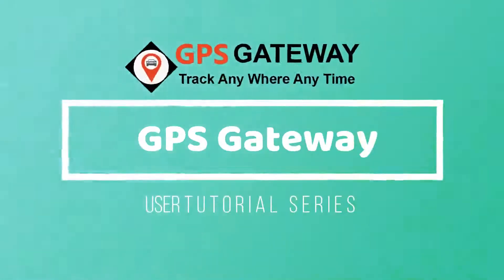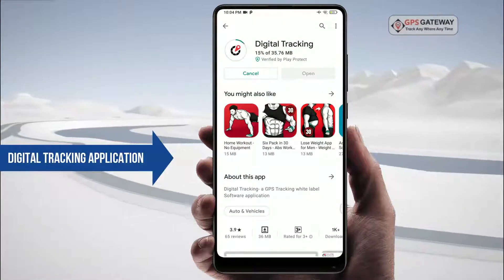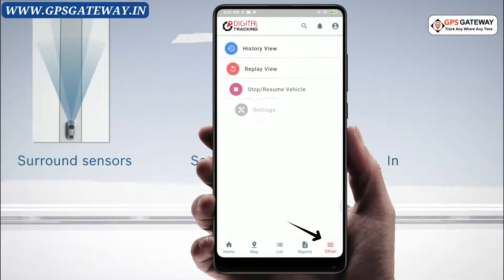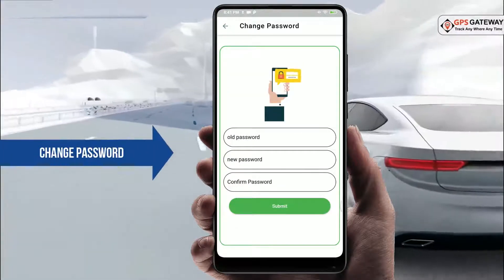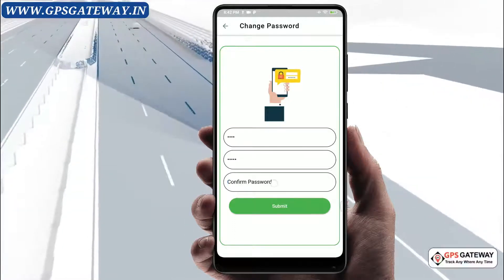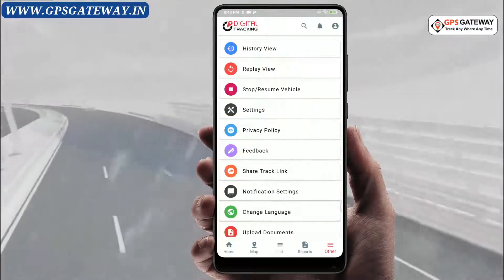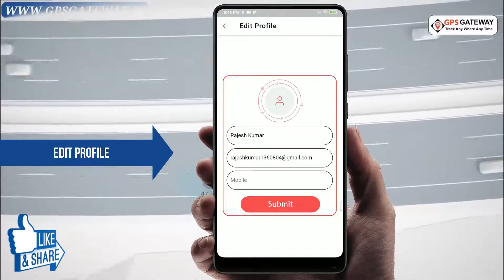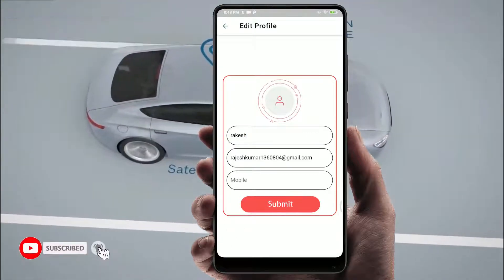Gps gateway tracking application setup Profile Username details and password